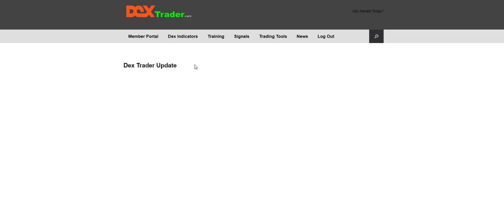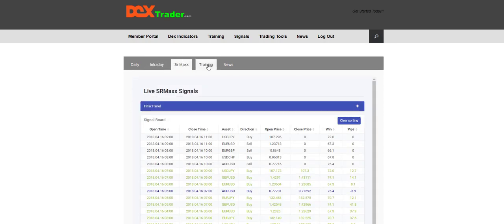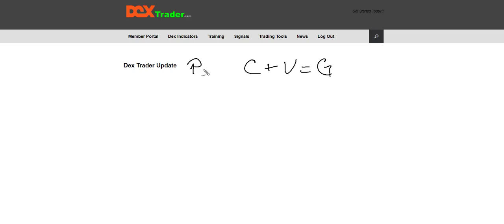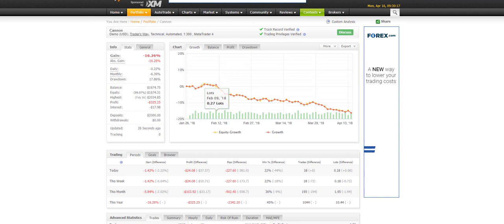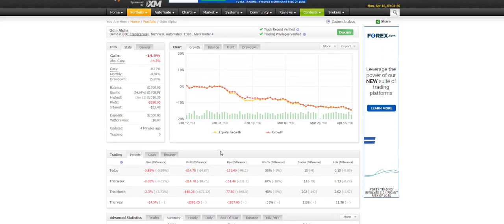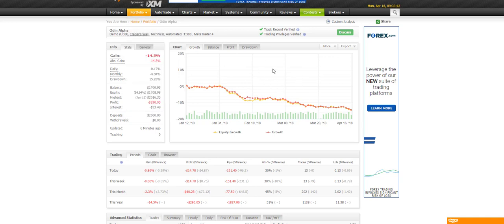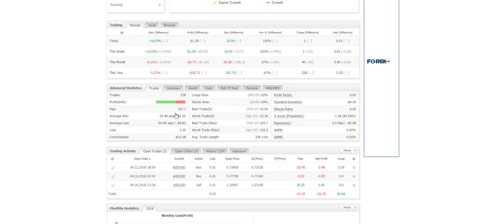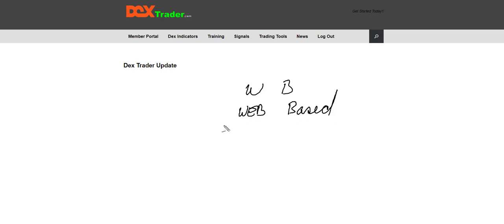dex trader update 4 16 18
Choose your Path: Nadex or Forex